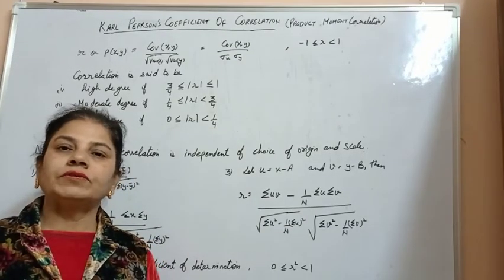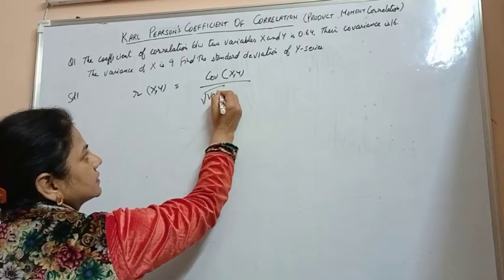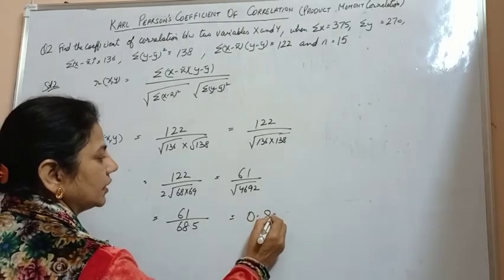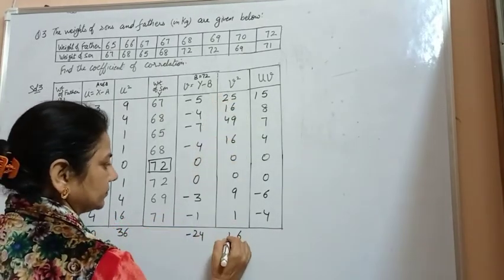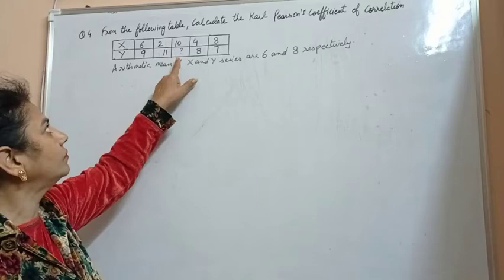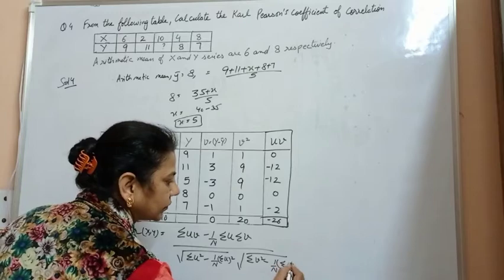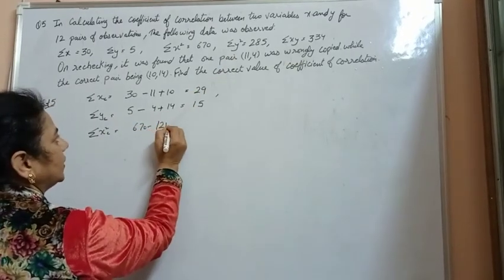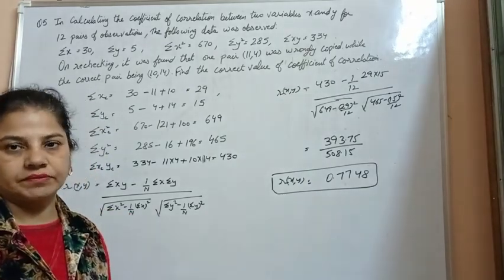Karl Pearson's Coefficient of Correlation# Descriptive Statistics, Applied Mathematics Class XI